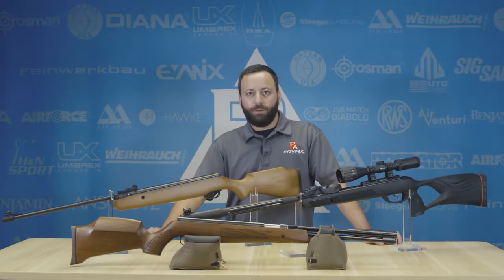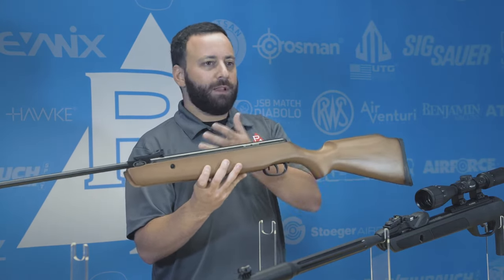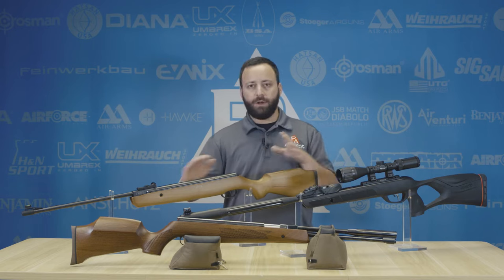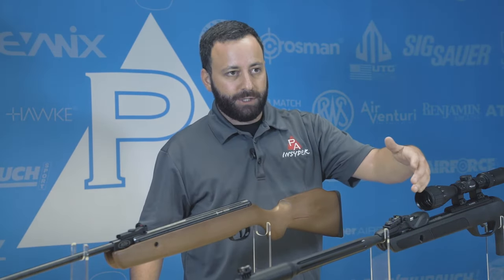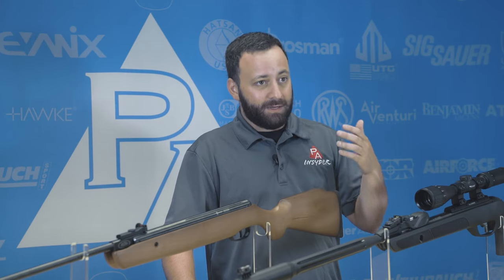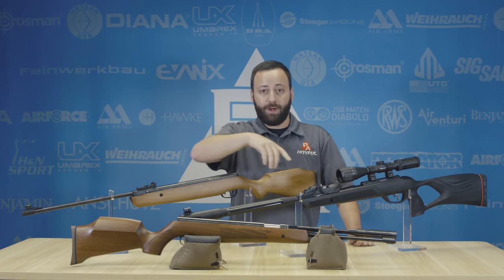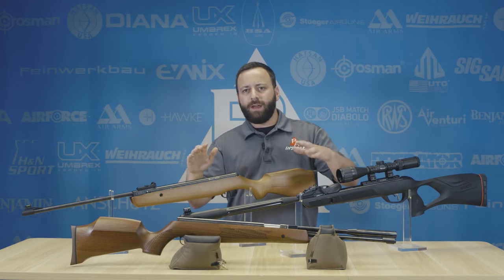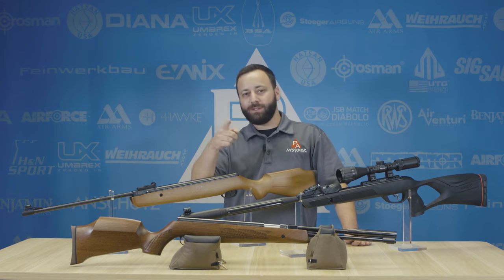"Good, Better, Best" Spring/Gas Piston Airguns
We hear Tyler's picks for the "Good, Better, Best" spring/gas piston airguns!

What are your picks for the "Good, Better, Best" spring/gas piston airguns?

New Products at Pyramyd Air (Updated Daily)